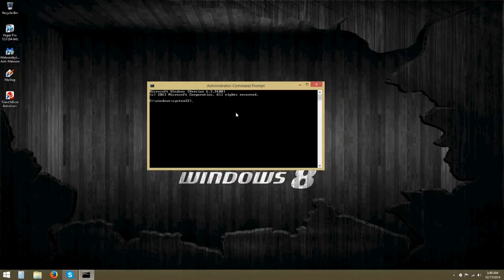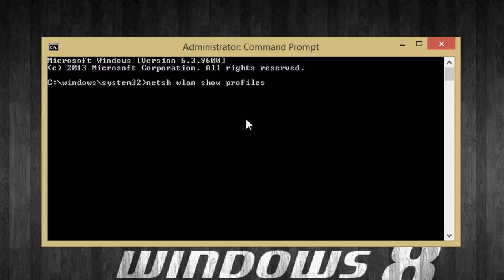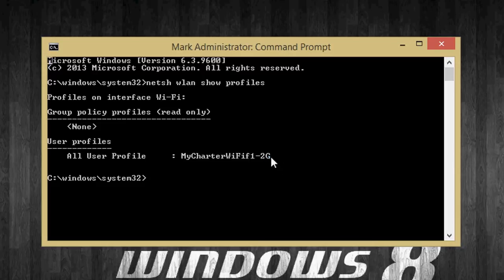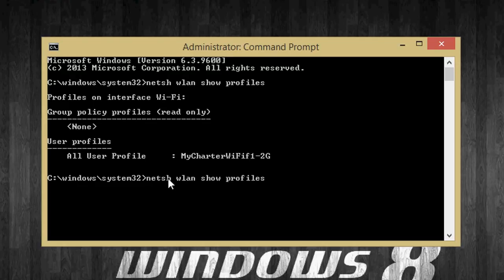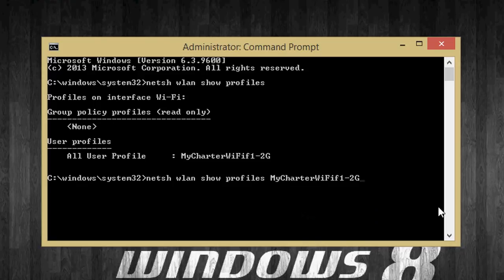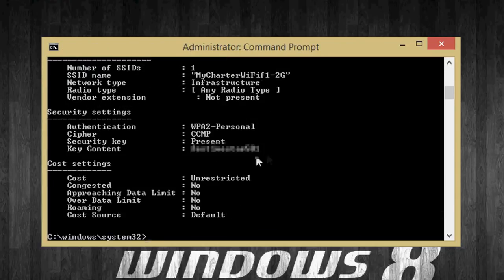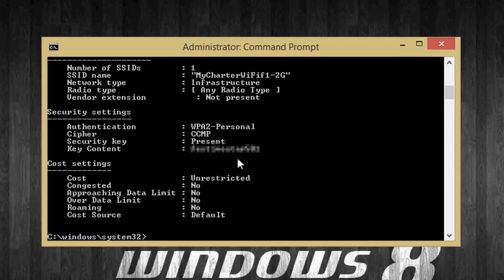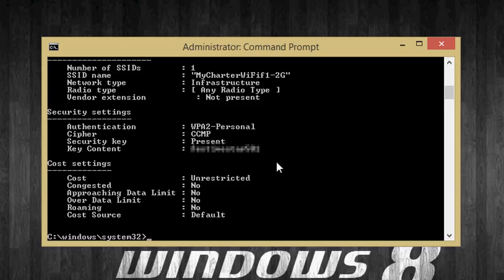How to get someones WiFi Password